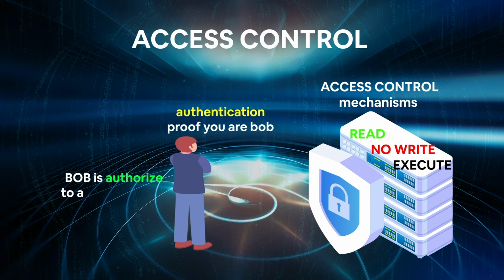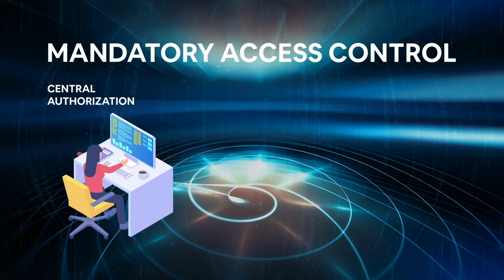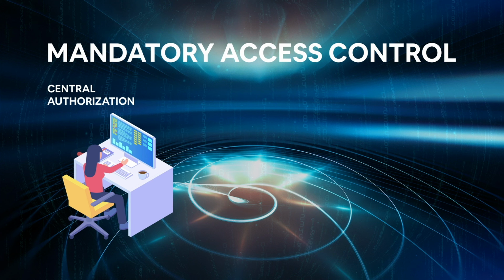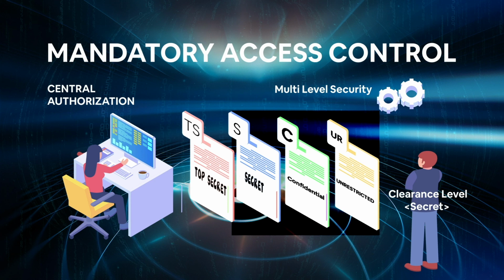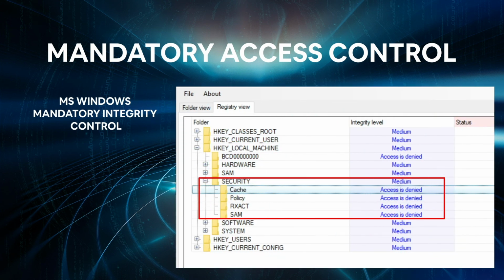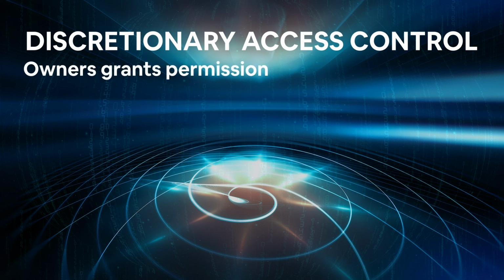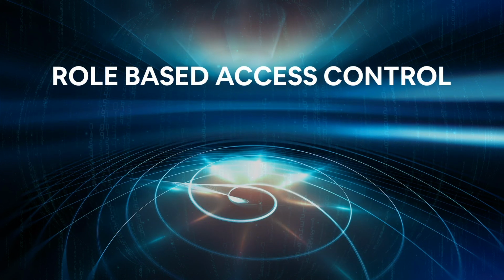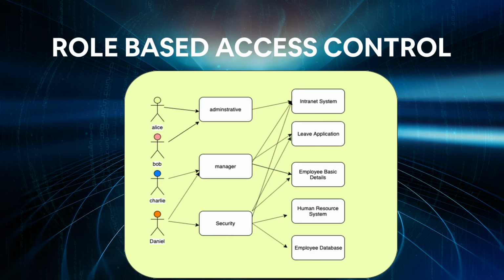7. Access Control 101. How do we restrict different access to resources? What methods are available.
This course go through the different methods and mechanism of access controls. Access control is also a terminology with different understanding. Here we will discuss methods and mechanisms to consider.